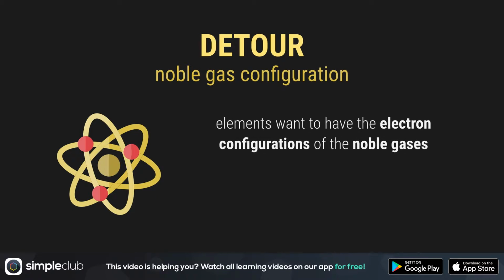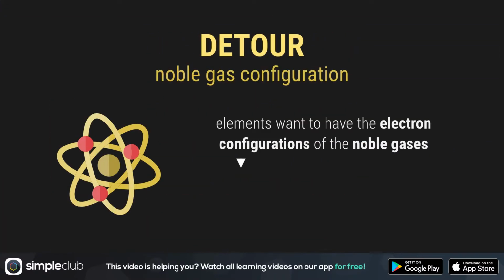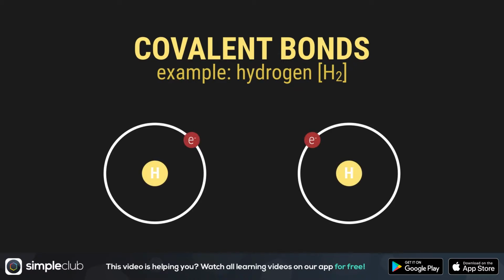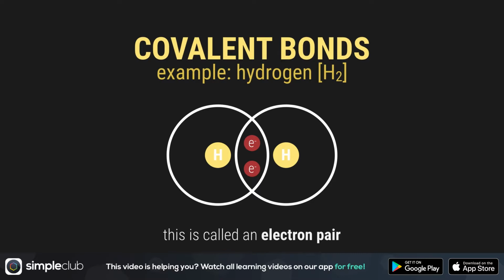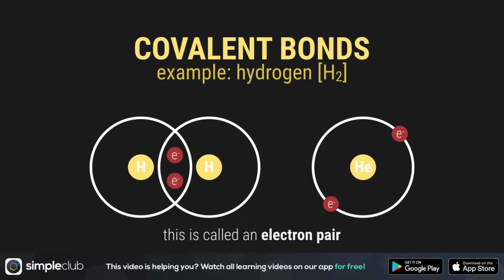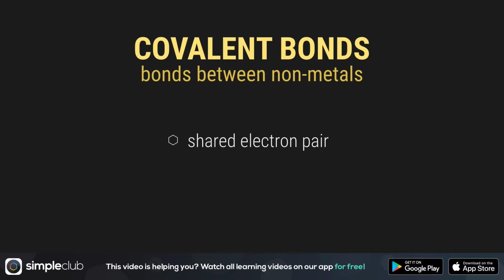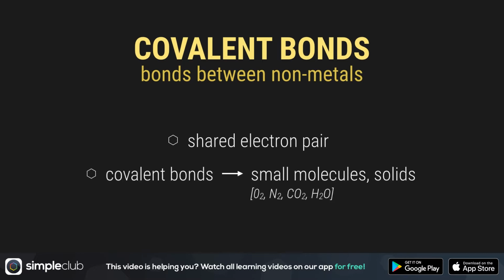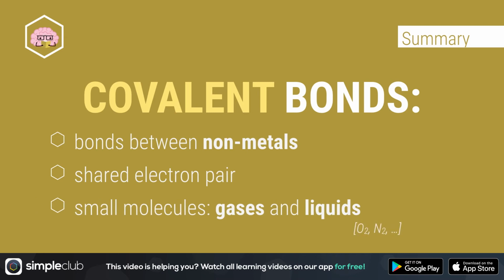Covalent Bond | Chemistry ● simpleclub US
What is the covalent bond? Where does the covalent bond occur? Why do i need the covalent bond? simpleclub is telling you! How to get better grades in school. The best study tips for high school and college students.

» CREDITS